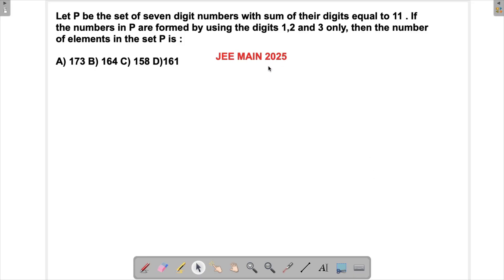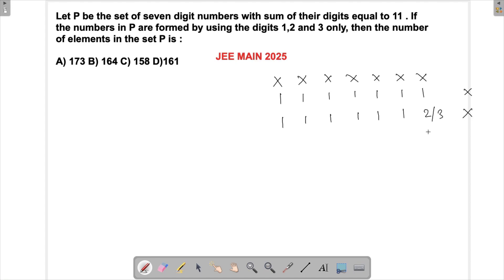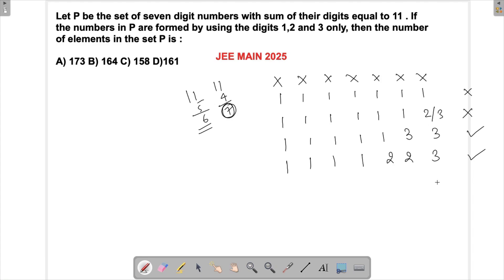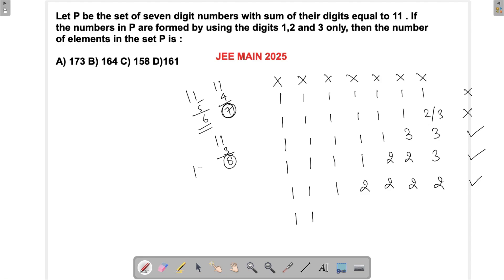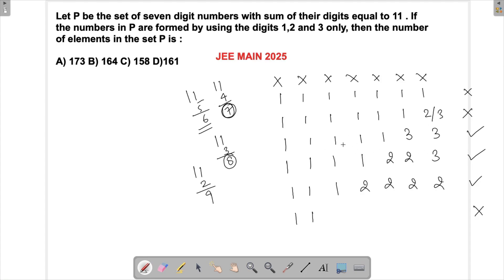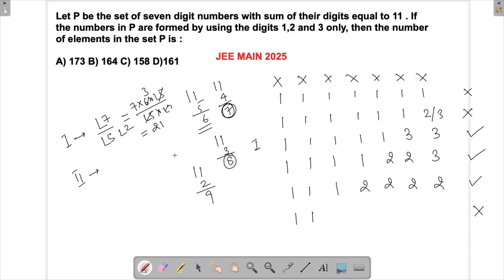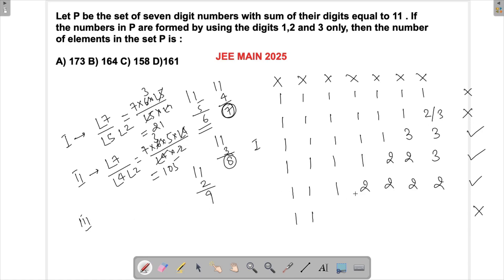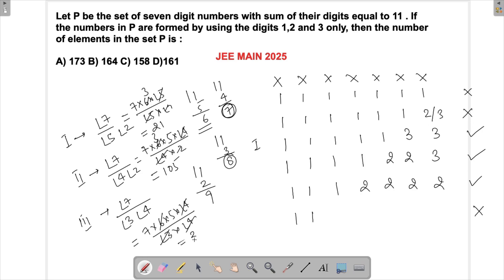Let P be the set of seven digit numbers with sum of their digits equal to 11. | JEE MAIN 2025 MATH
Let P be the set of seven digit numbers with sum of  their digits equal to 11 . If the numbers in P are formed by using the digits 1,2 and 3 only, then the number of elements in the set P is :  A) 173 B) 164 C) 158 D)161.

🚀 JEE Main 2025 Most Expected Question - Permutations & Combinations! 🚀

In this video, we solve a challenging combinatorics problem from JEE Main 2025 involving 7-digit numbers formed using only 1, 2, and 3 such that their sum is 11.

🔹 Concepts Covered:
✅ Permutations & Combinations formula
✅ Stars & Bars Method for distributing numbers
✅ Fast approach to solve sum-based digit problems

This shortcut technique saves time in exams and boosts accuracy!